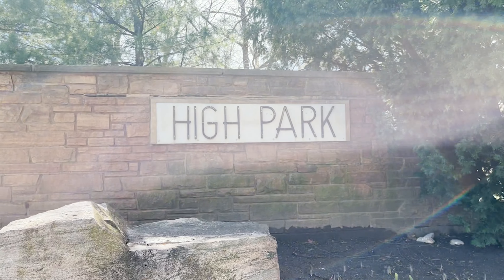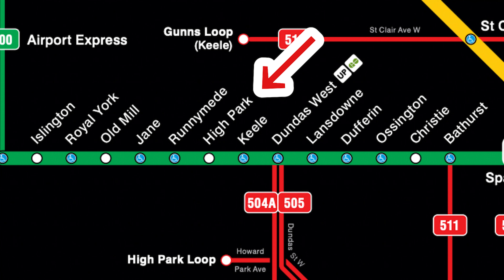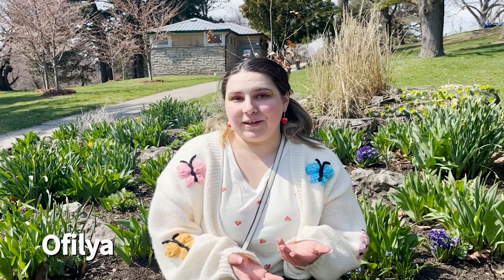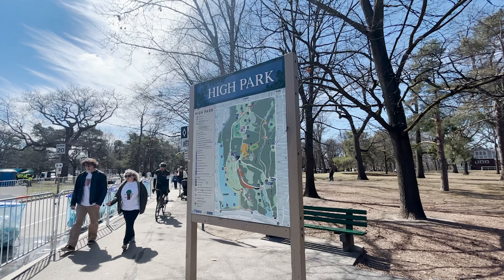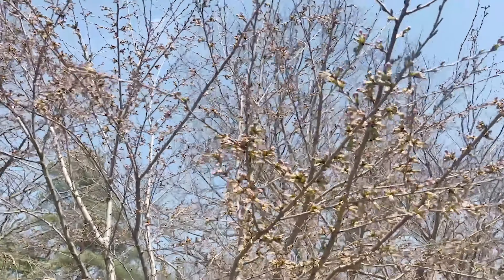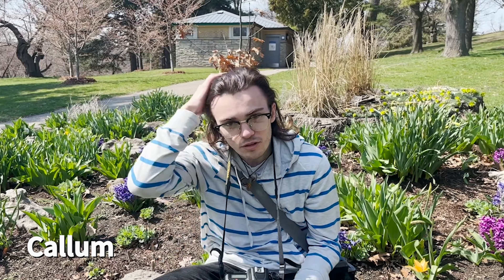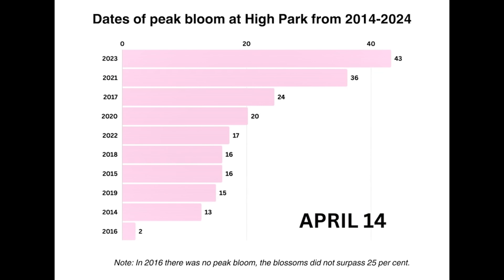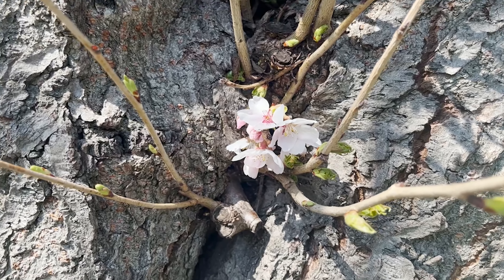What Toronto's cherry blossoms may reveal about climate change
Toronto's cherry blossoms are in their final stages before peak bloom. How will global warming impact when we see them in the future? Video by Faryat Tabassum.